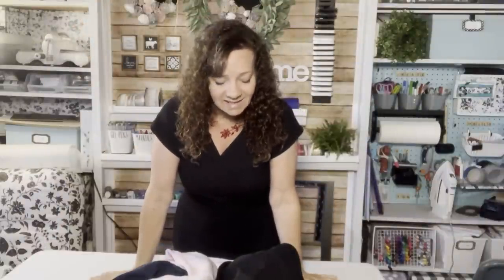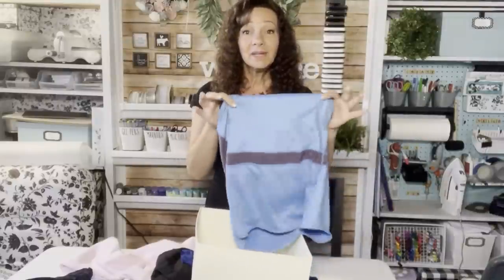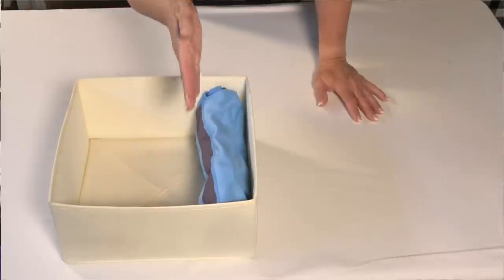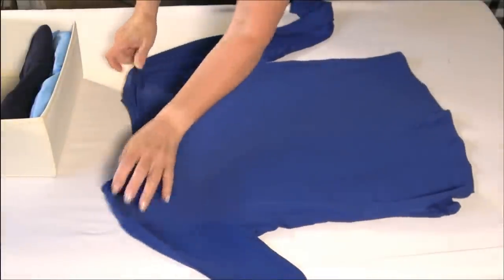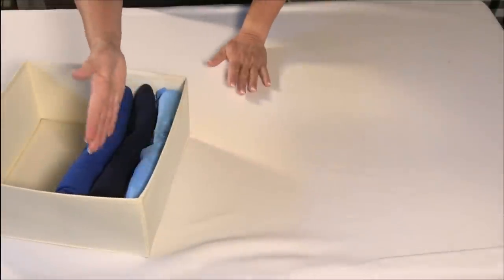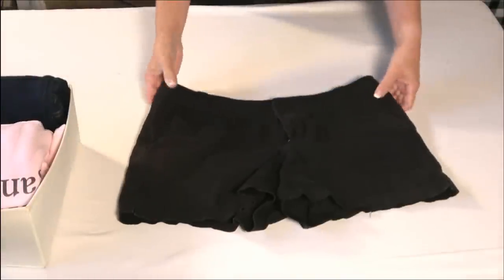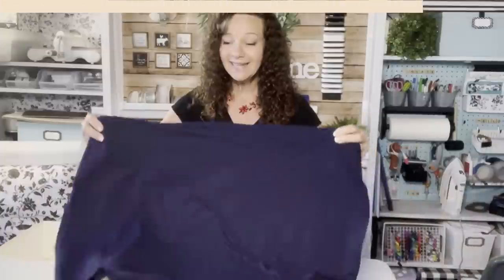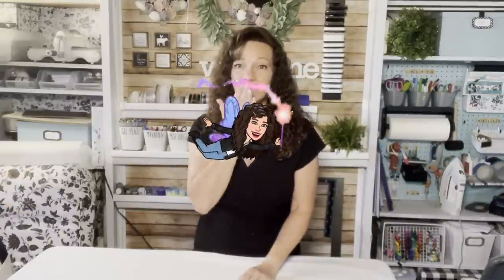Folding Clothes to Save Space and TIME!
Very few of us LIKE folding laundry - but what if there was a technique for Folding Clothes to Save Space and TIME you would you use it???